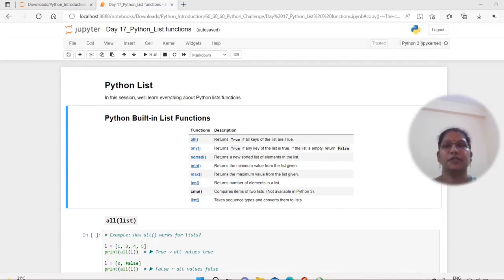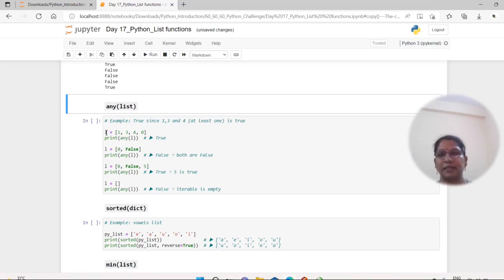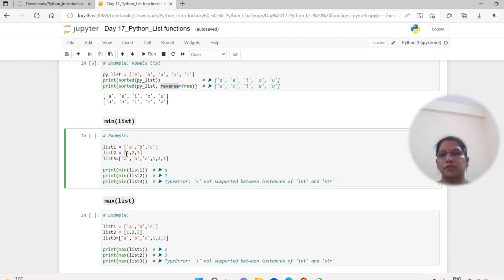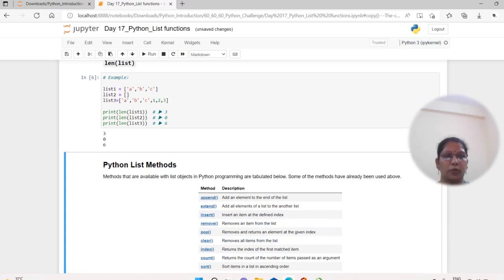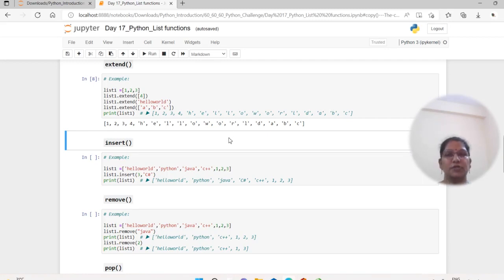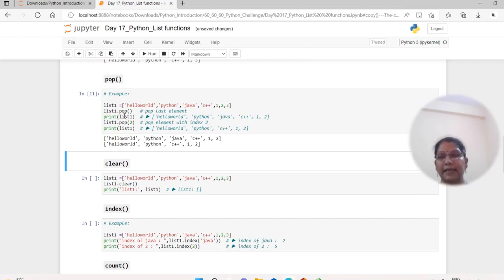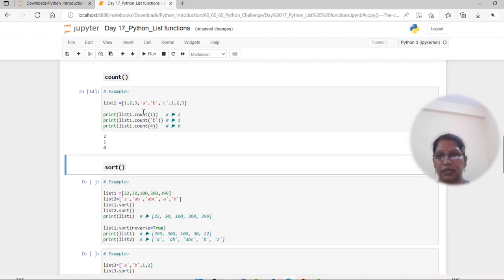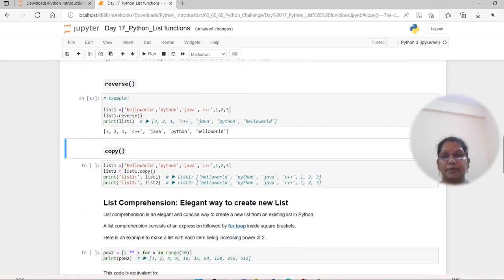Day 17 - Python List functions | Built-in List Functions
Python Built-in List Functions